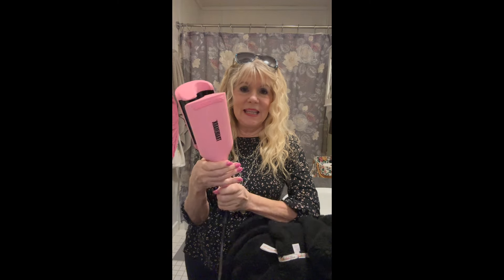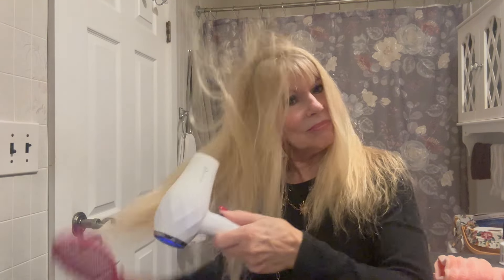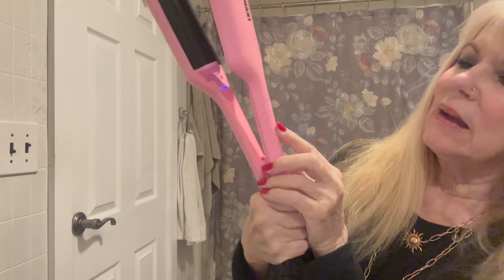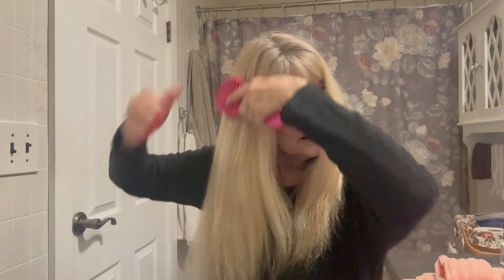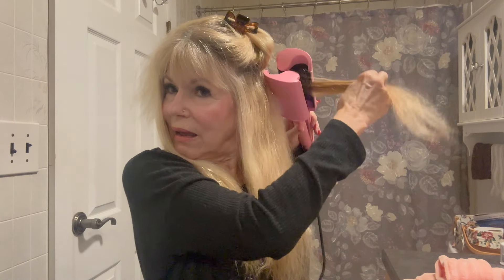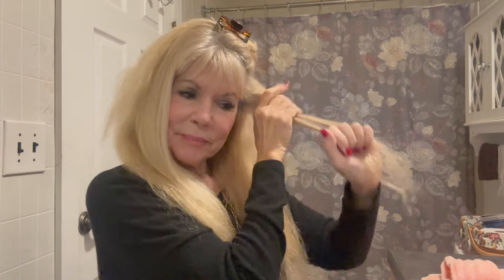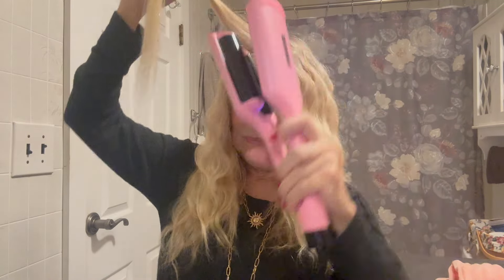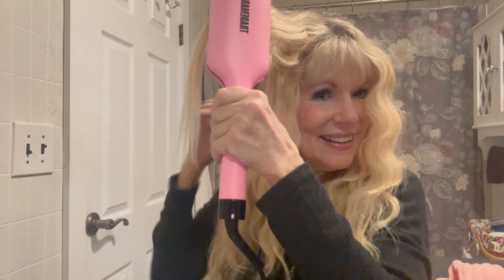$89 Trademark Babe Waves, worth the Hype?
This "Babe Waver" from Trademark is a winner and totally worth the hype.  Let me show you all the products I use to achieve this beautiful look.
Trademark Babe Waver
TreSemme Keratin Smooth Heat Protection
Wet Brush Speed Dry Hair
Nexxus Comb Through Finishing Mist